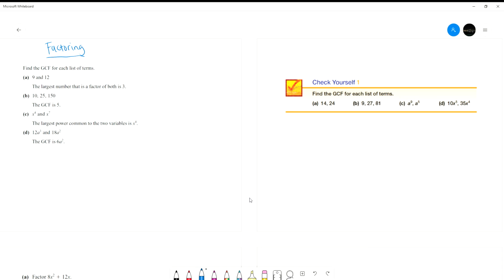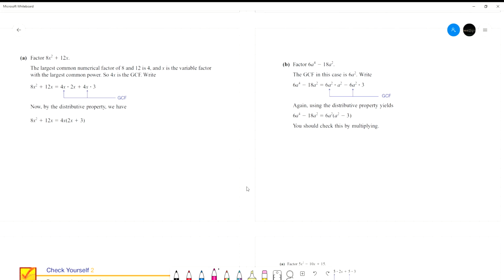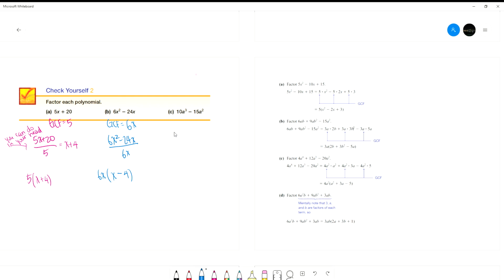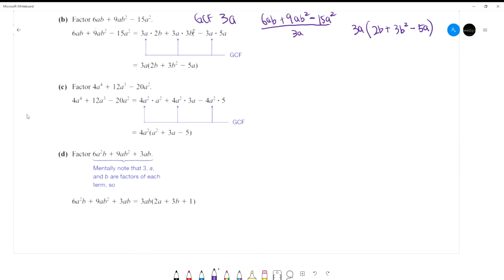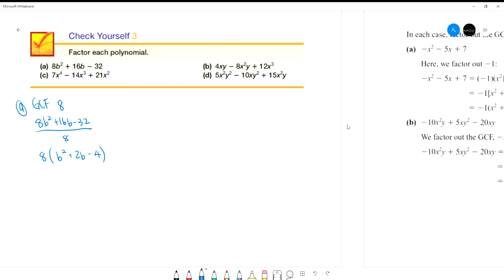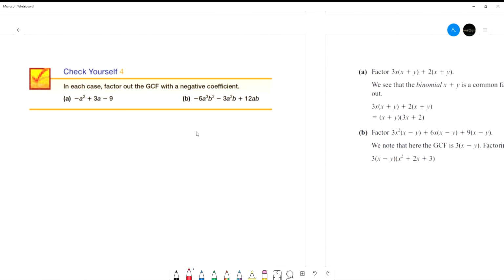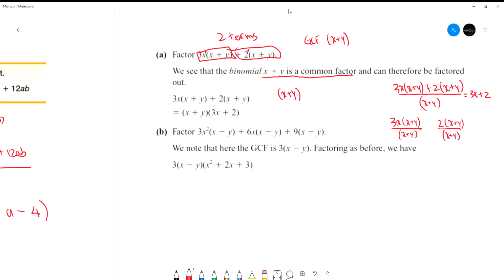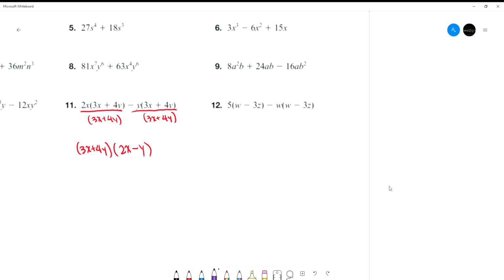Begin Factoring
Learning about GCF and begin Factoring